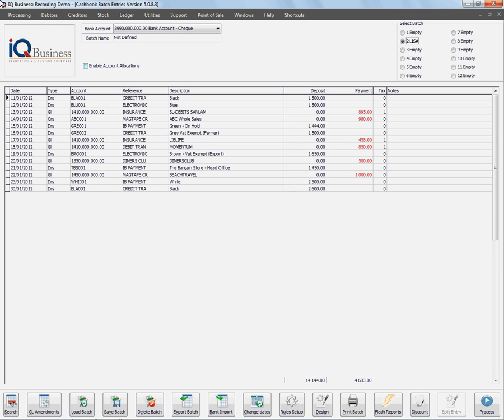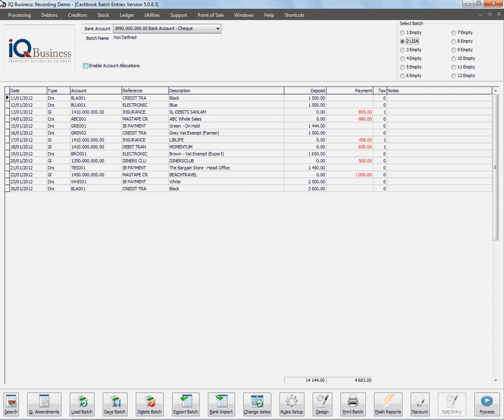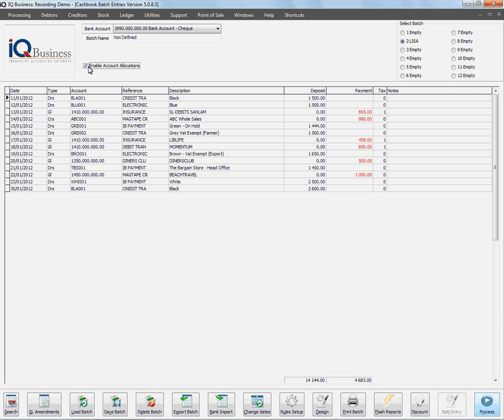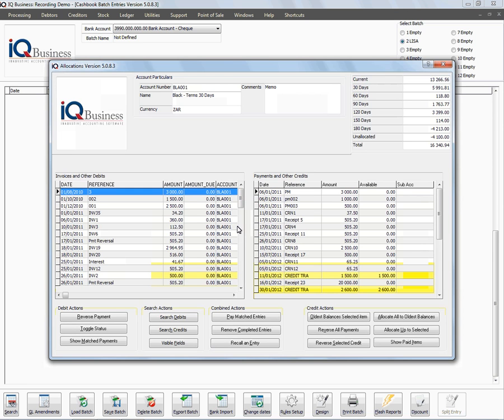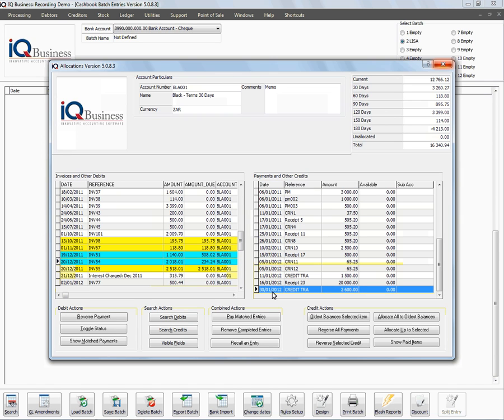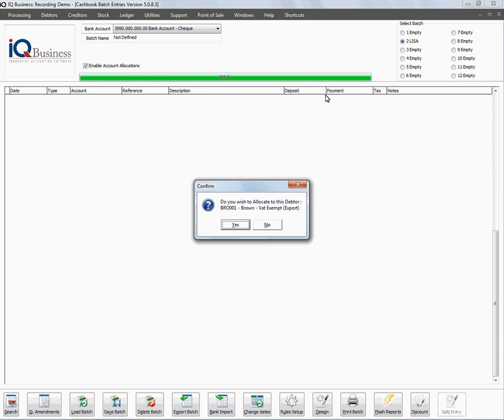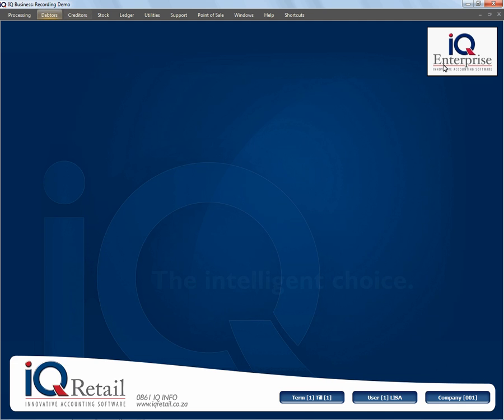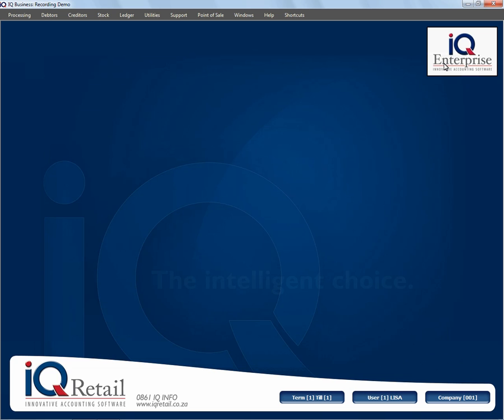Ledger Cashbook Postings 2 Enable Account Allocations